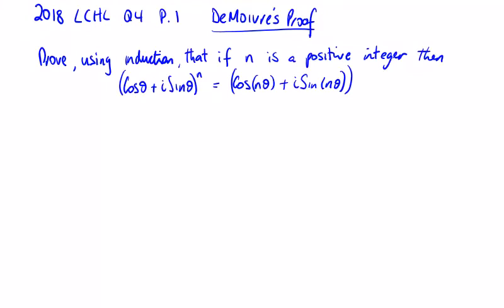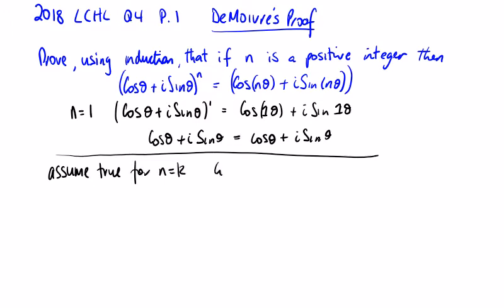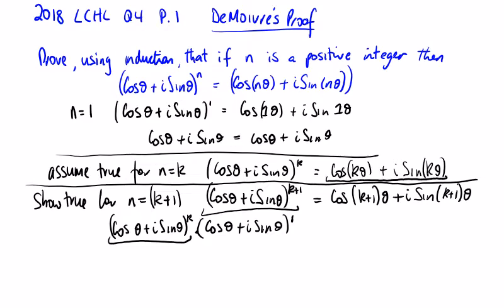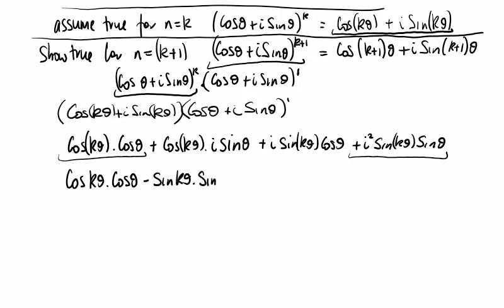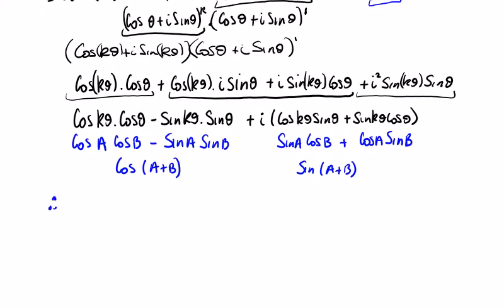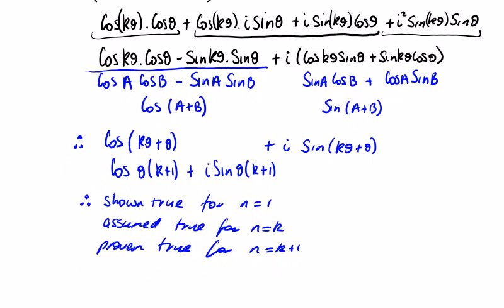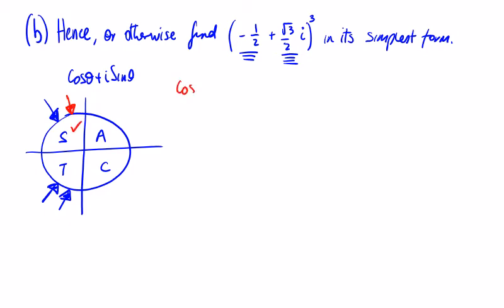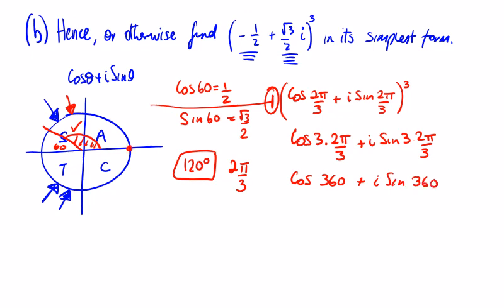2018 DeMoivre Proof Polar Form